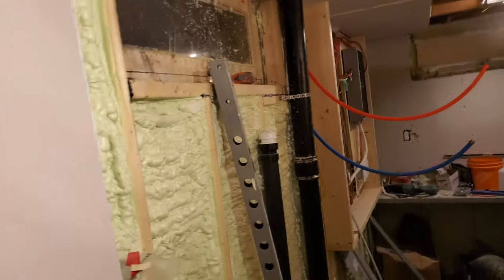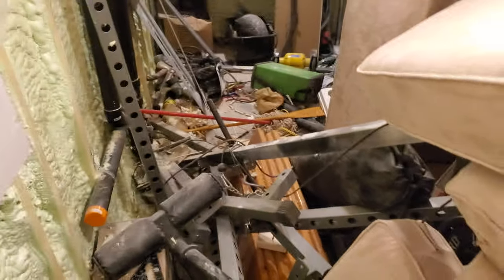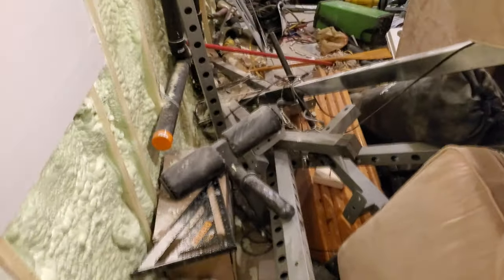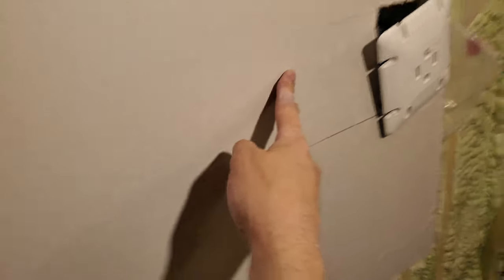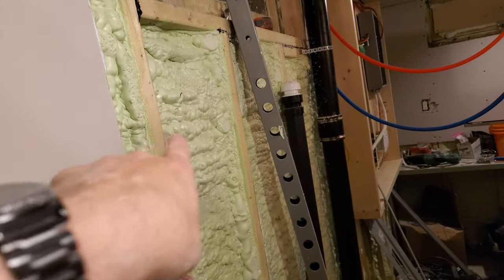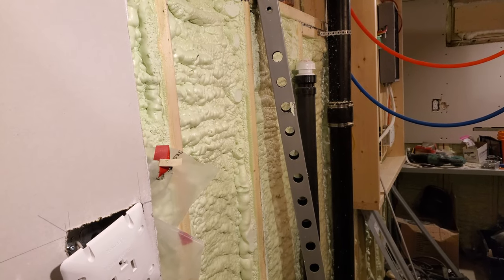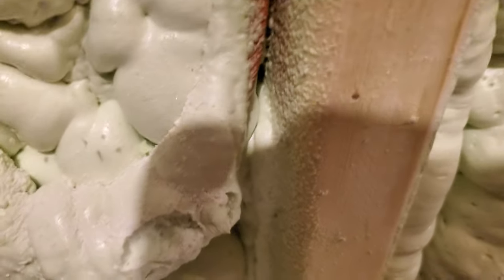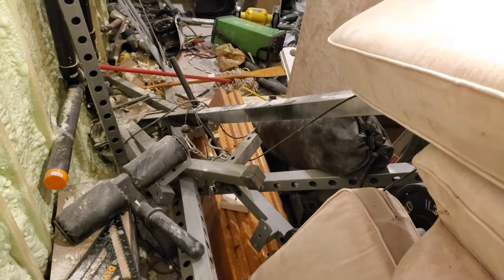2019-09-25 - daily update